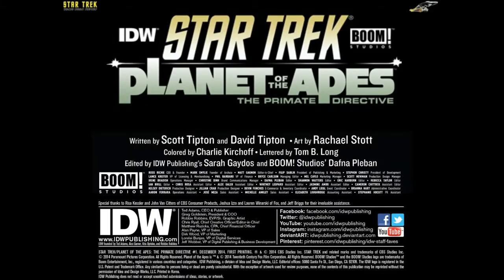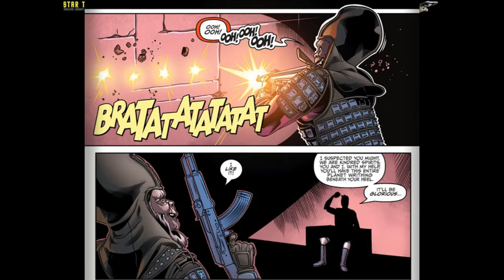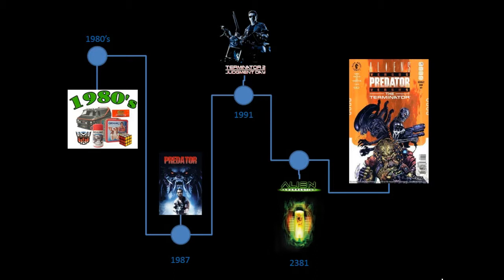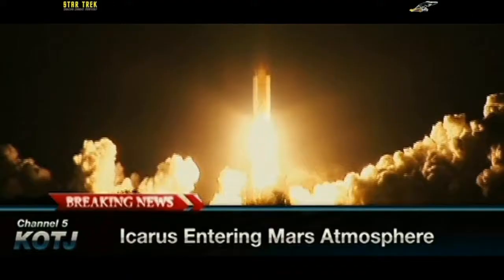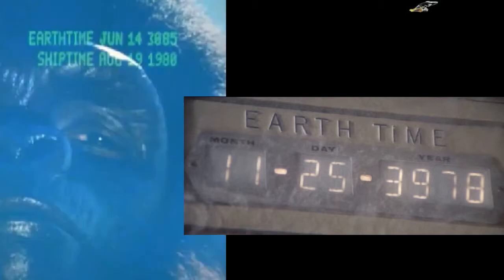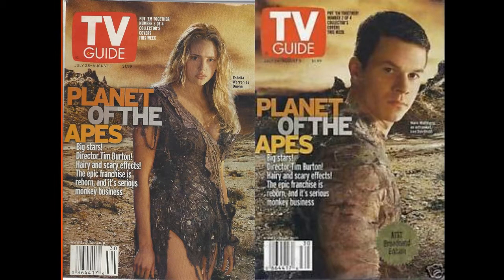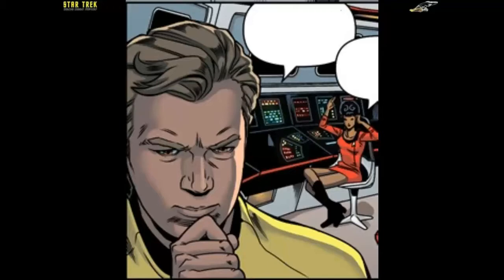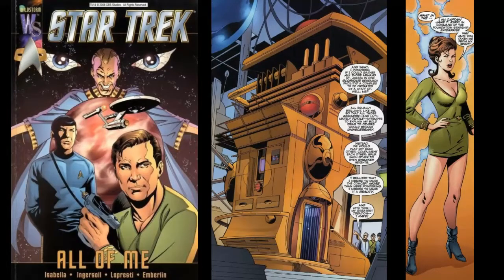Star Trek Planet of the Apes 1 from STCBR Episode 200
Review of IDW/Boom’s STAR TREK / PLANET OF THE APES #1, an excerpt from Episode 200 of Star Trek Comic Book Review (stcomicbookreview.com).